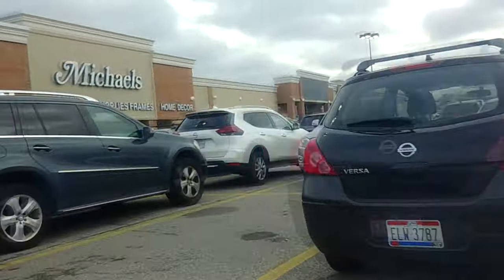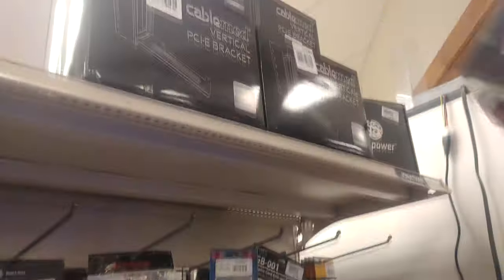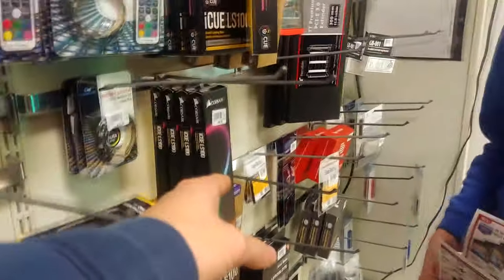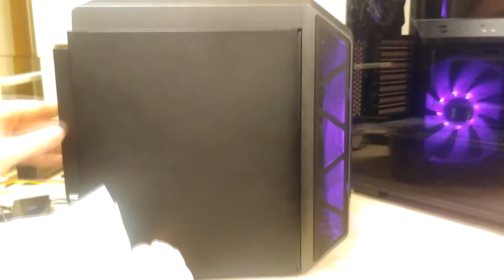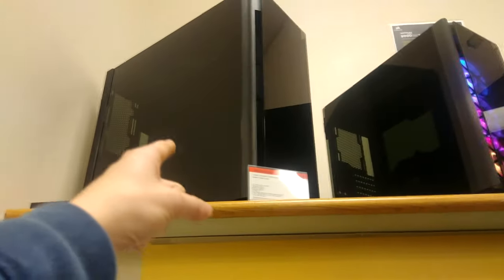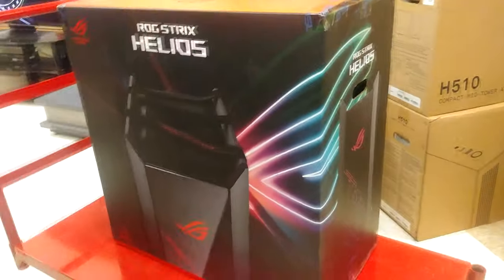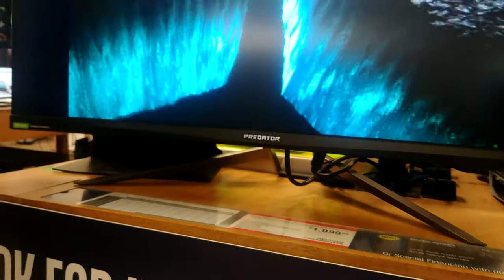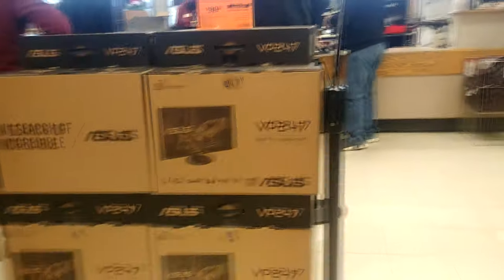IT WAS PACKED!!! - Micro Center Black Friday Shopping!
It's that time of the year again where we all go and spent exorbitant amounts of money on stuff we don't need the day after being thankful for what we already have. That's right, BLACK FRIDAY! And what better place to visit on Black Friday than MICRO CENTER?! In this shorter Micro Center trip we attempt to push our way through crowds in search of THE BEST deals on PC tech!

- ASUS VP247QG 23.6" Full HD 75Hz VGA HDMI DP FreeSync LED Monitor

-ASUS ROG Strix Helios GX601 RGB Tempered Glass EATX Mid-Tower Computer Case - Black

ASUS ROG Strix Gaming GeForce RTX 2080 Ti Triple-Fan 11GB GDDR6 PCIe Video Card